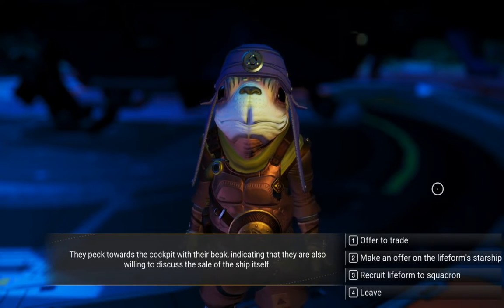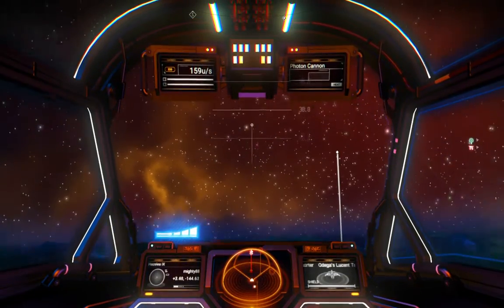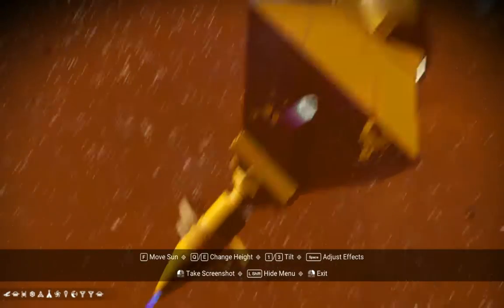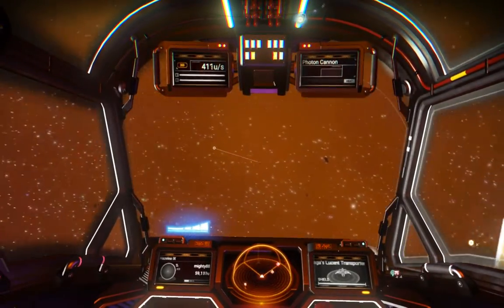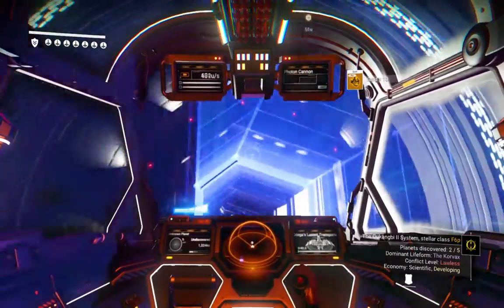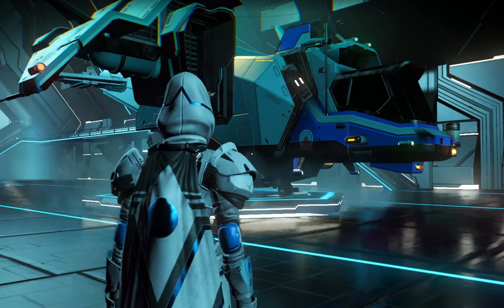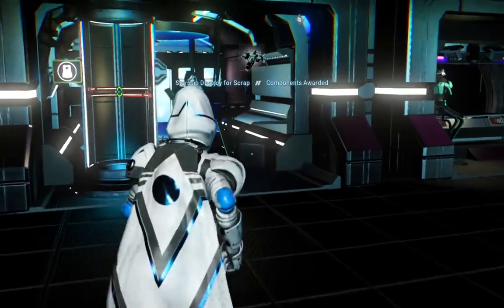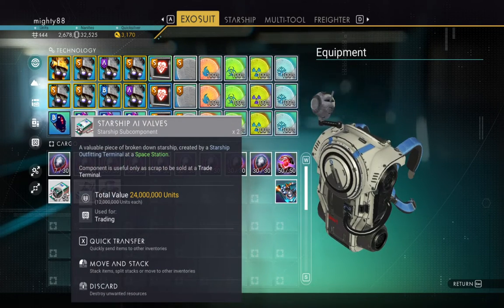No Man's Sky - Odega's Lucent Transporter - S Class Hauler Location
PC - Euclid Galaxy - S Class Hauler Ship Location.